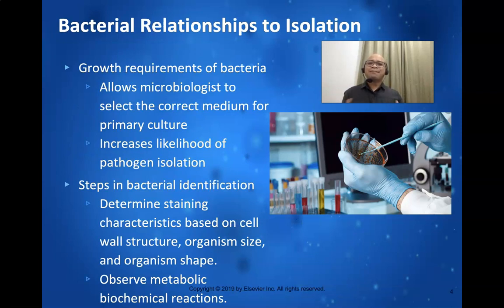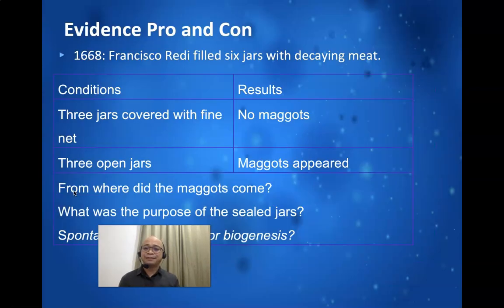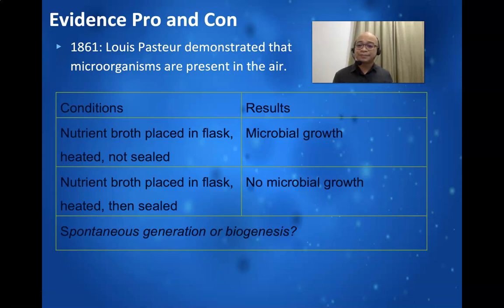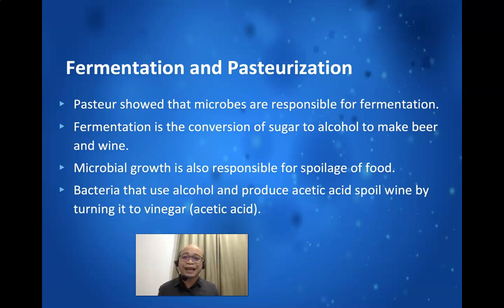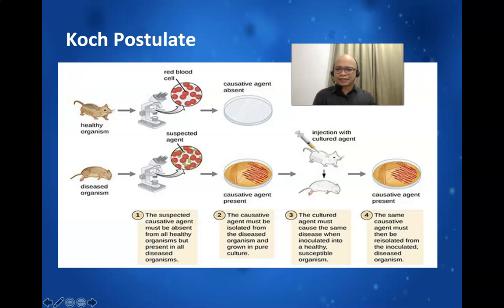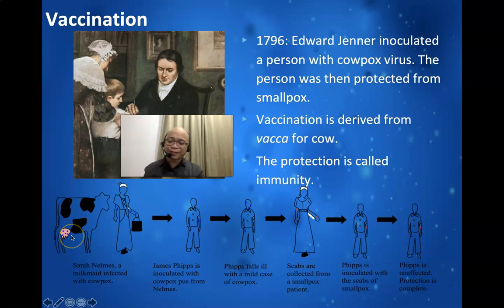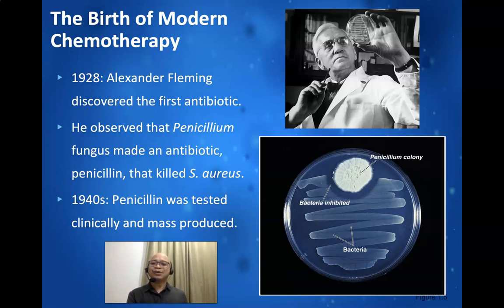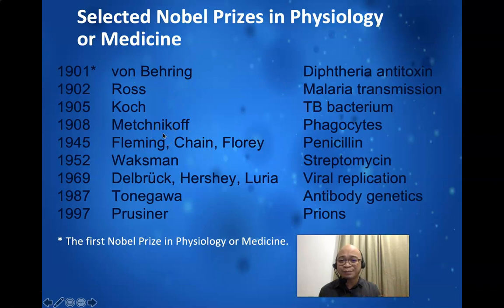Introduction to Bacteriology and Historical Perspectives